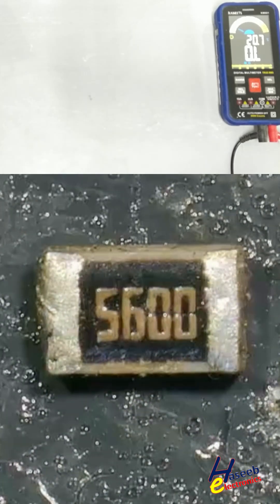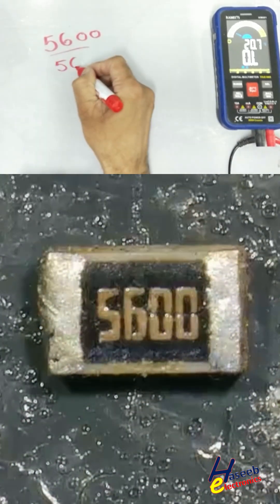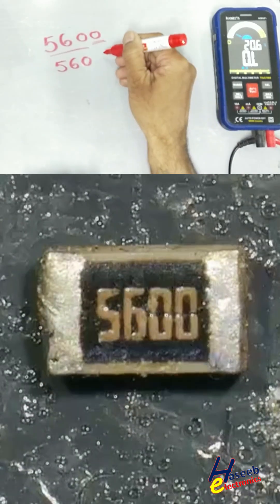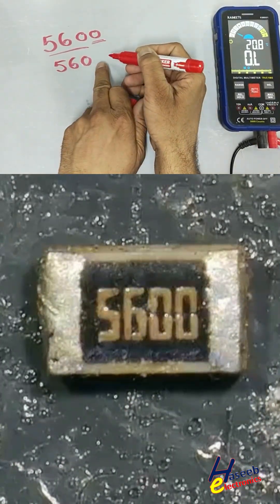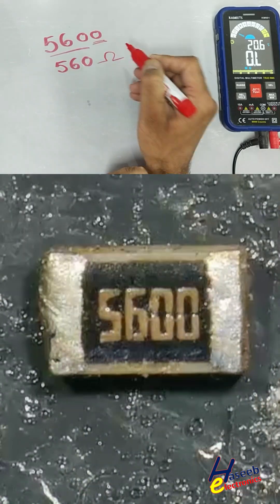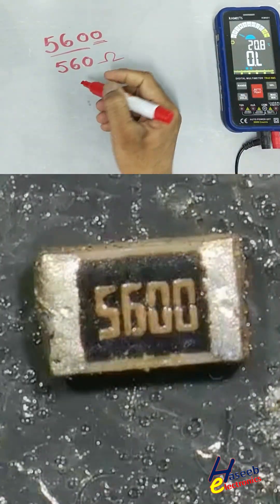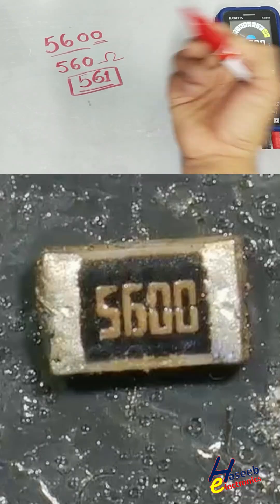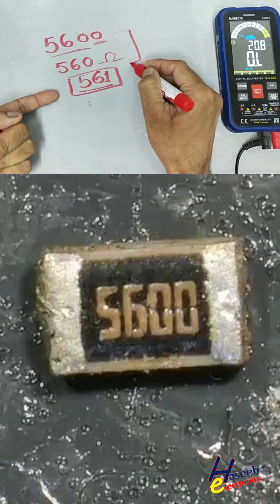5600 SMD Code Resistor Explained | 560Ω Precision Resistor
In this video 5600 SMD Code Resistor Explained | 560Ω Precision Resistor 5600 is a 4-digit SMD resistor marking, commonly used for ±1% precision resistors.

In this short video, I explain:

How to decode 5600 SMD resistor code

Why 5600 = 560Ω

Difference between 4-digit and 3-digit SMD resistor codes

Alternative 3-digit marking (561) when 5600 code is not available

This Short helps you understand SMD resistor identification during repair and troubleshooting.

How to Read 4 Digit Marking Code on SMD Resistors

First three digits = significant value → 560

Fourth digit = multiplier (power of 10) → 10⁰

Calculation:
560 × 10⁰ = 560 Ω

Final value: 560Ω

✔ 4-digit SMD codes are typically used for ±1% tolerance (precision resistors)

If 5600 Code Is Not Available (3-Digit Alternative)

561 is a 3-digit SMD resistor code

First two digits = 56

Third digit = multiplier → 10¹

Calculation:
56 × 10¹ = 560 Ω

✔ 3-digit codes are usually ±5% tolerance, suitable when high precision is not critical.

This video is useful for:

Learning how to read SMD resistor codes

Understanding precision vs standard resistors

Electronics repair and troubleshooting

Students and technicians working with analog, digital, and CMOS circuits